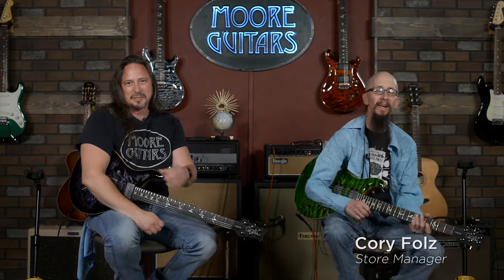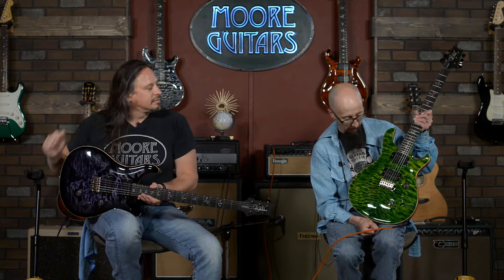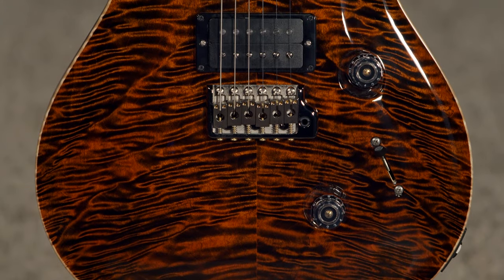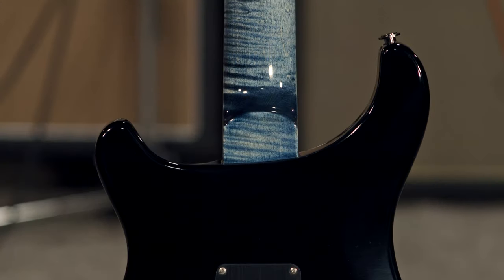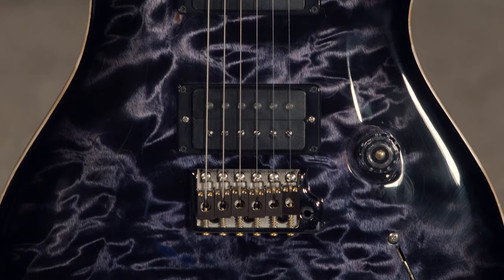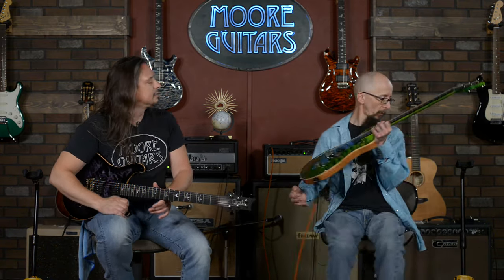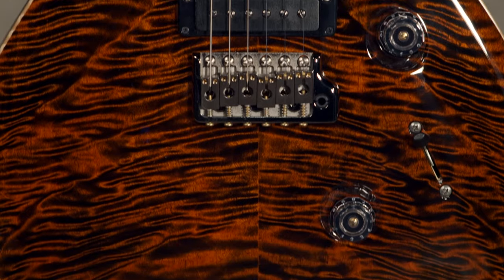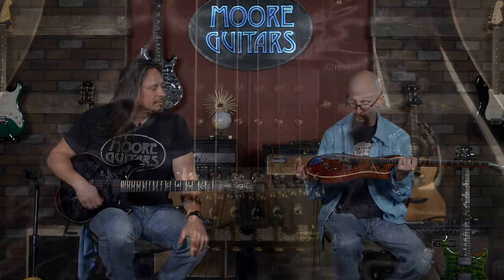Moore Guitars Exclusive PRS Wood Library Custom 24s [New 2021 models!]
New for 2021! Moore Music Exclusive PRS Wood Library Custom 24s!

If you've heard others online complaining about a "shortage" of great PRS tops, check out these Moore Guitars Exclusive Custom 24s. Cory and Brett went to the PRS Wood Library in person and hand-selected some of the best quilt tops we've seen! Exquisite "movement" and a perfect match to the finishes they selected. Even a gorgeous one-piece top! When we go to the factory, we look at EVERY top available and select only the best for our exclusives. (Everyone else gets our seconds. Sorry/not sorry.)

Take a look at all our Paul Reed Smith guitars